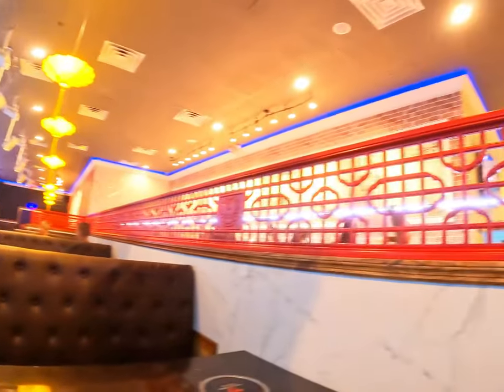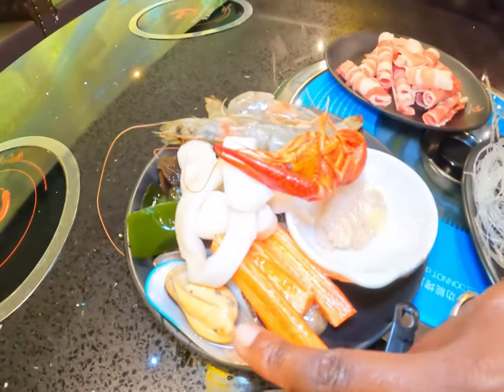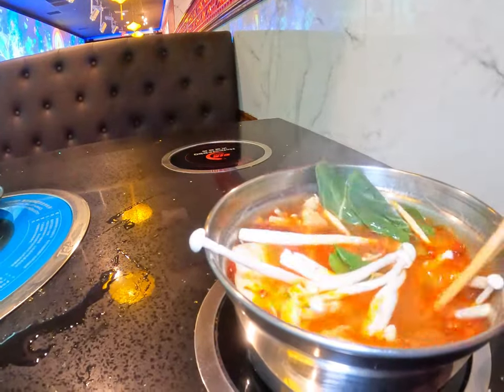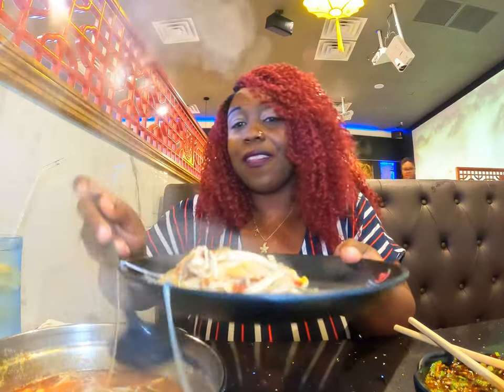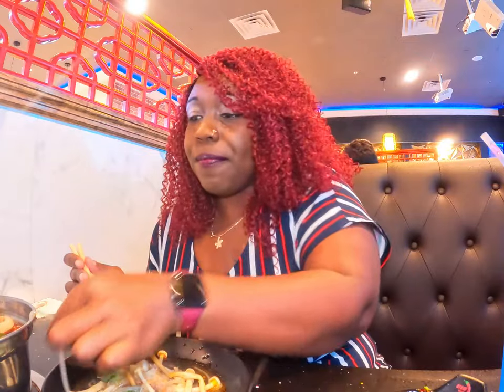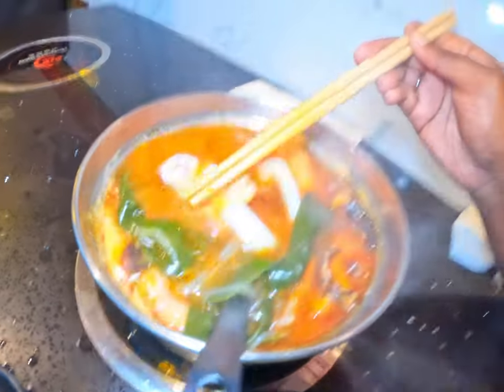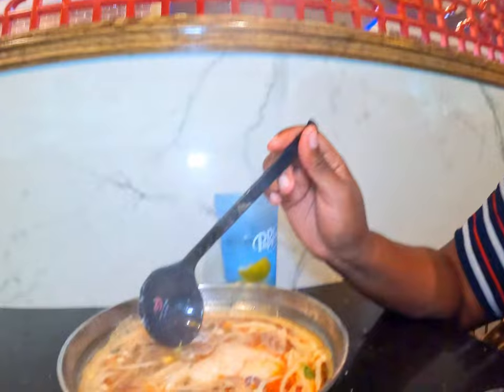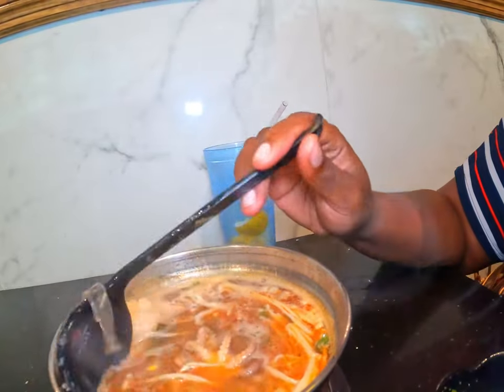818 Heat HotPot & BBQ - Orlando, FL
Here’s my food review on 818 Heat Hotapot in Orlando, Florida. It was excellent customer service and food, I highly recommend it.  Great reviews on Yelp as well. The address will be listed down below.

13605 SR-535 N
Unit 101

Filmed: GoPro 10